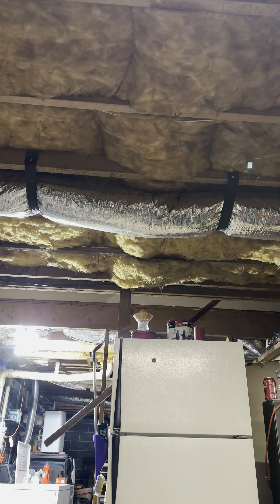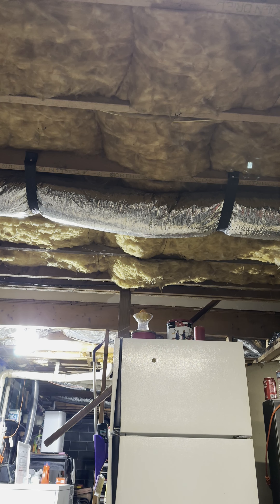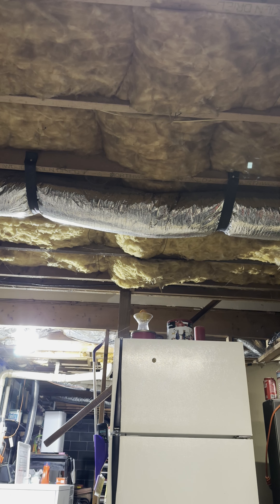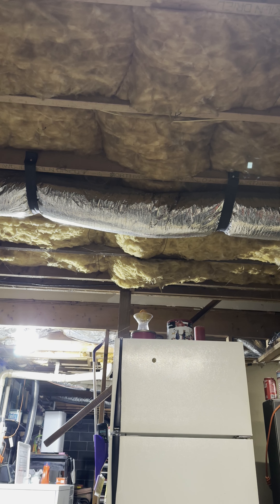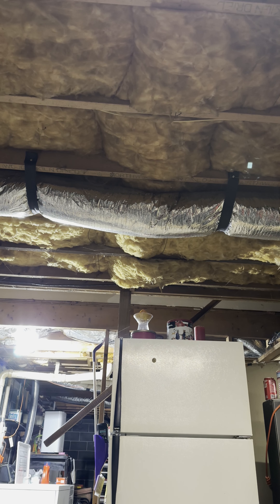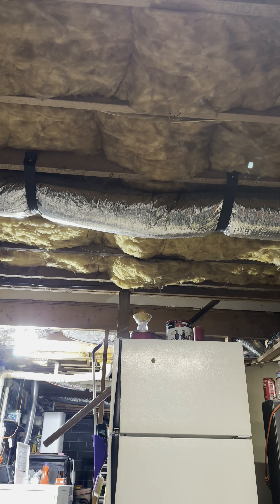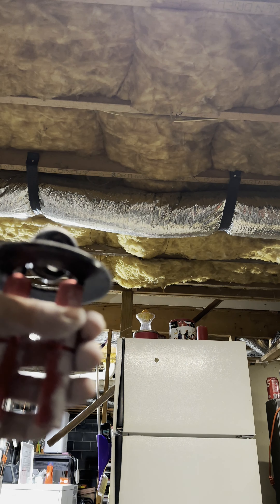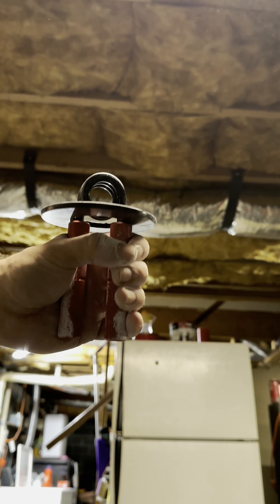Some gripper holds with the right hand, Grip Genie 6 attempt, and choked work with my left hand